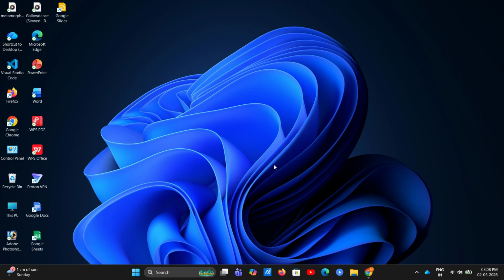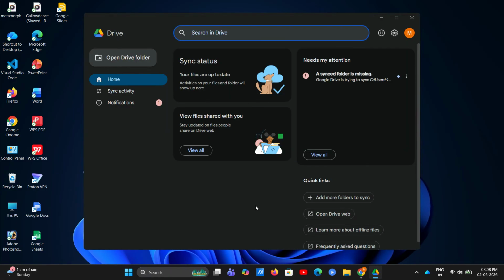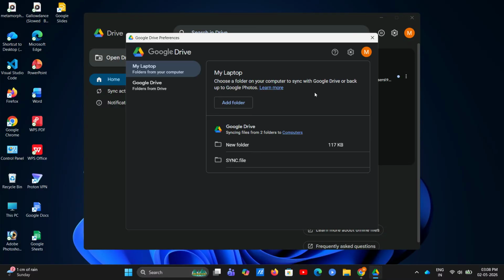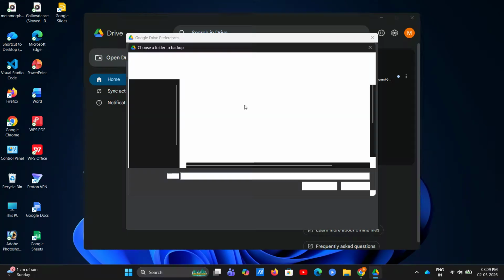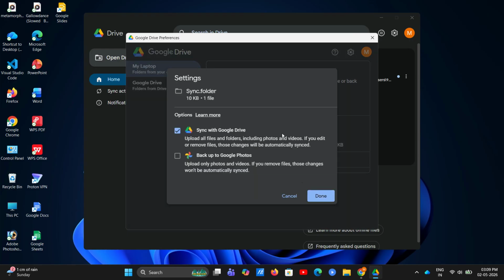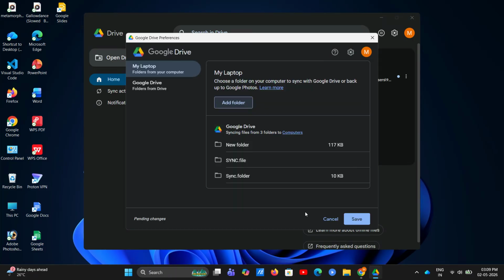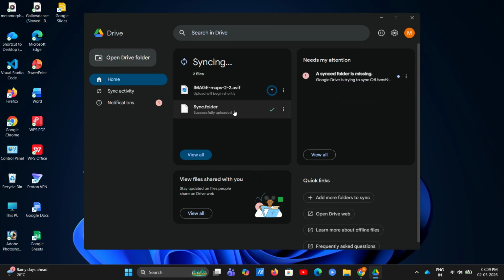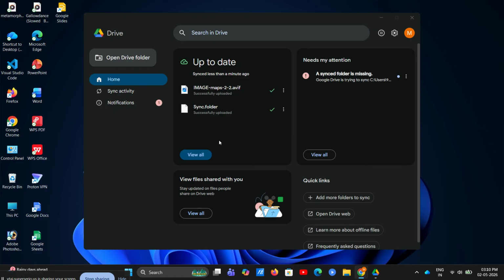How To Sync Folder To Google Drive In Windows (Easy Guide)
Learn how to sync a folder to Google Drive in Windows using Google Drive for Desktop. This quick tutorial shows how to add a folder, choose sync settings, and confirm your files are backed up in Drive.

🕚Timestamps:
0:00 Intro
0:20 Install And Open Google Drive For Desktop
0:43 Sign In To Your Google Account
1:02 Open Preferences From The Drive Icon
1:20 Add A Folder Under My Computer
1:48 Select The Folder And Choose Sync With Google Drive
2:13 Save Settings And Let Sync Complete

✍️What You'll Learn In This Video:
• How To Install Google Drive For Desktop On Windows
• How To Sign In To Google Drive For Desktop
• How To Open Google Drive Preferences On Windows
• How To Add A Folder To Sync With Google Drive
• How To Choose Sync With Google Drive
• How To Confirm Your Folder Is Backed Up In Drive
• How To Use Google Drive For Desktop For Automatic File Sync

💡Pro Tips:
• Use a dedicated folder for syncing so it’s easier to manage your files.
• Keep an eye on the Drive icon to monitor upload and sync status.
• Start with a smaller folder first if you want to test the setup.
• Make sure you’re signed into the correct Google account before syncing.
• Allow time for the first sync if the folder contains a lot of files.